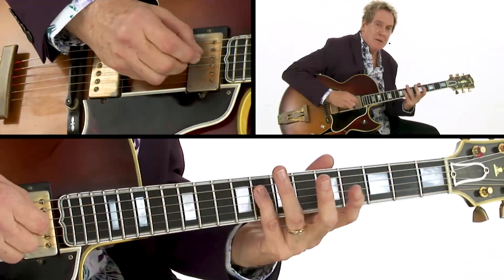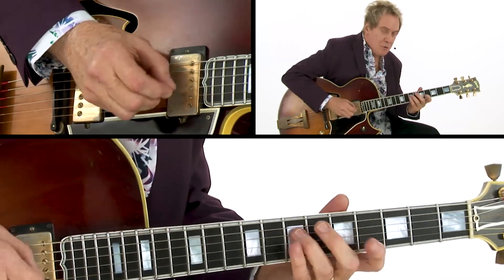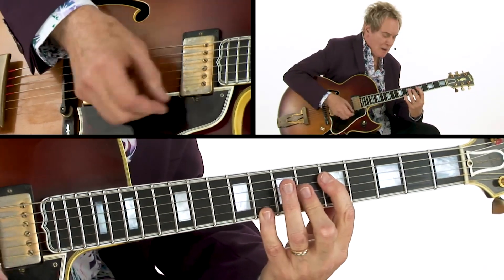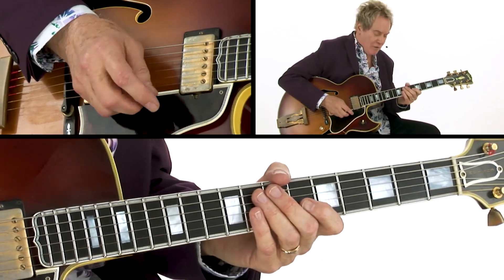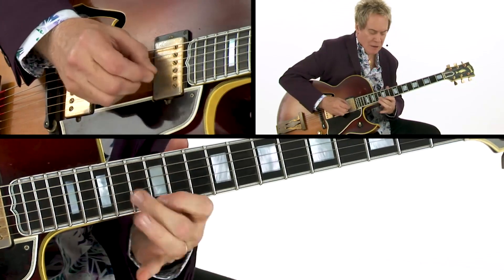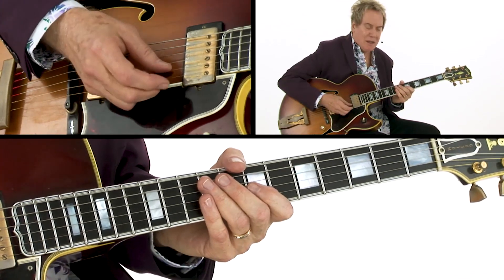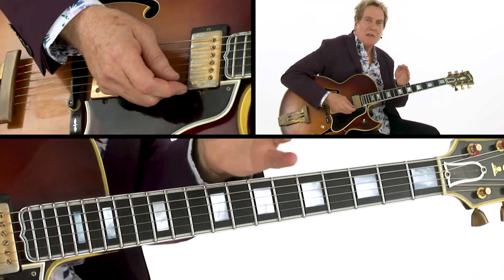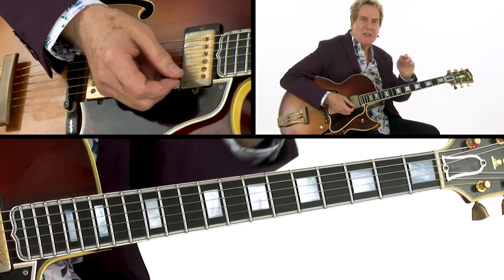🎸Jazz Guitar Lesson - Birk's Works: Alt Dom 7 - Breakdown - Wolf Marshall